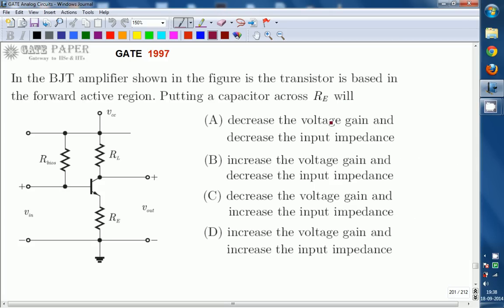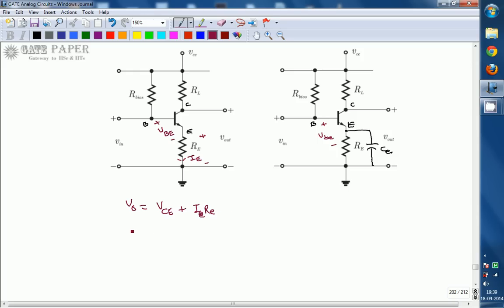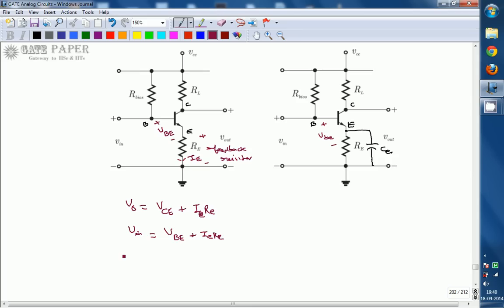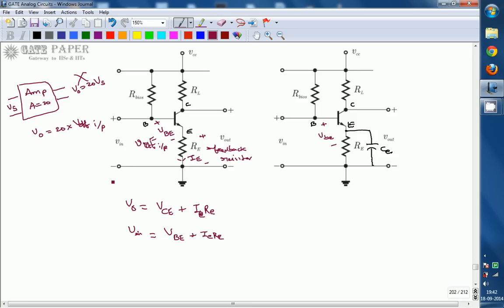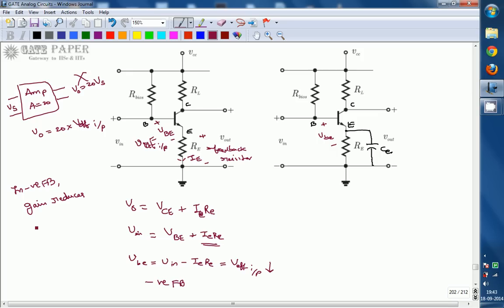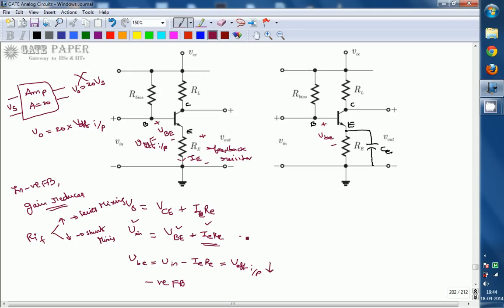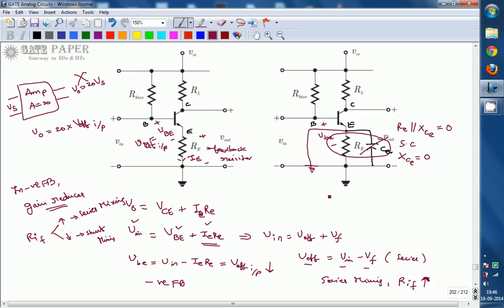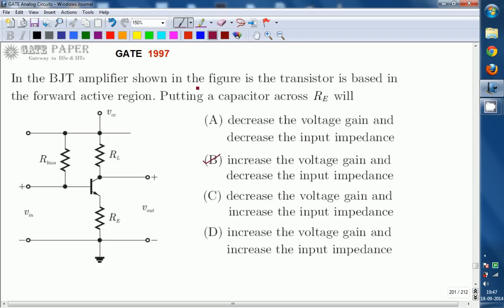GATE 1997 ECE Effect of emitter bypass capacitor on CE amplifier